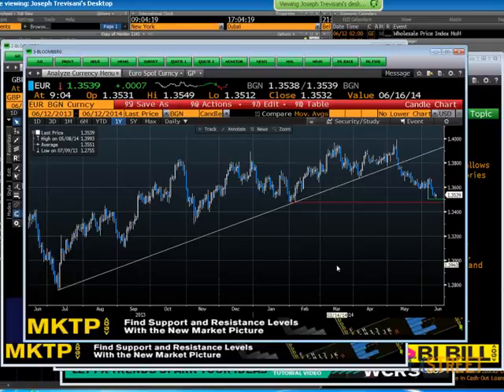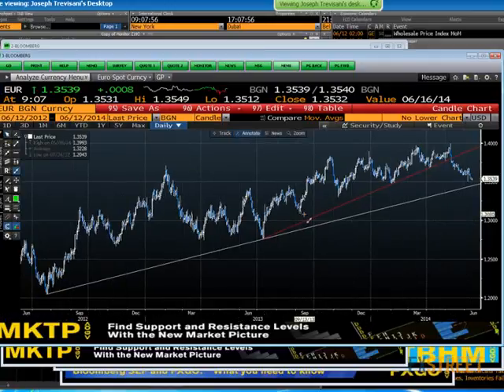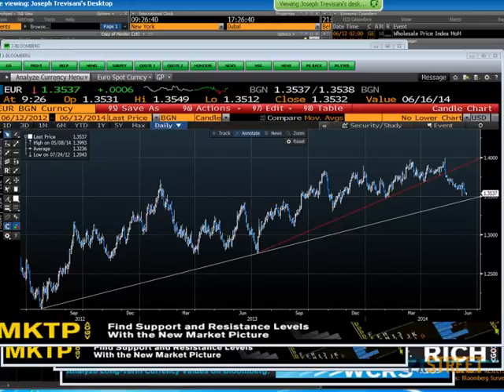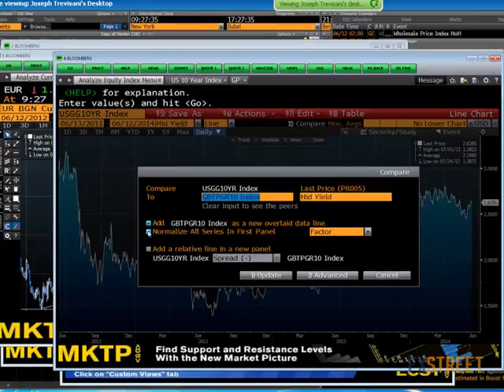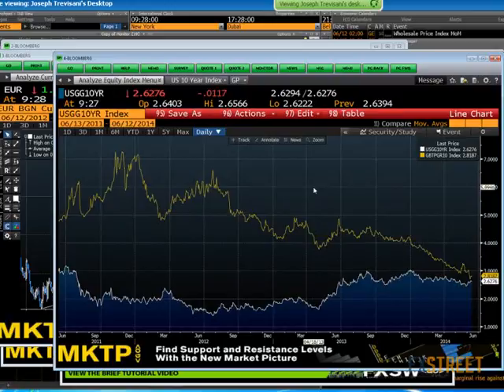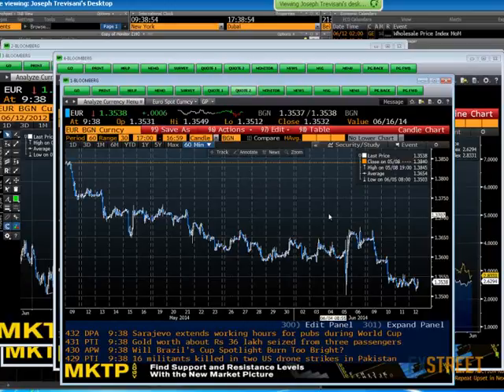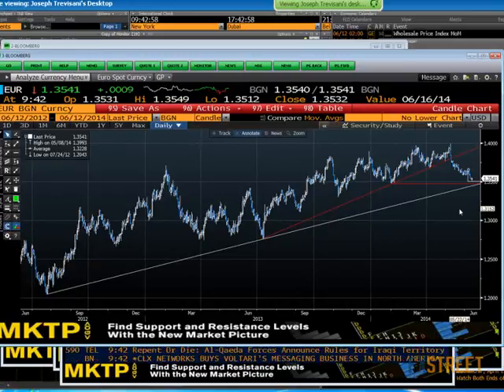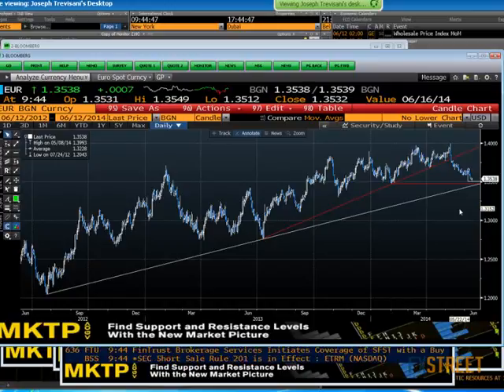Joseph Trevisani: Trade Preparation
Date of issue: 12 June 2014. Speaker: Joseph Trevisani. Come examine the fundamental and technical layouts of the four major trading pairs, the Euro, Dollar/Yen, Sterling and Australian Dollar. What economic scenarios are supporting the current levels? Where are the technical stress points? What are the likely trade set-ups? How to make sure your money management skills add to your profits, and, which is almost as important, reduce stress. Bring your own trading ideas and charts and compare notes with an expert.